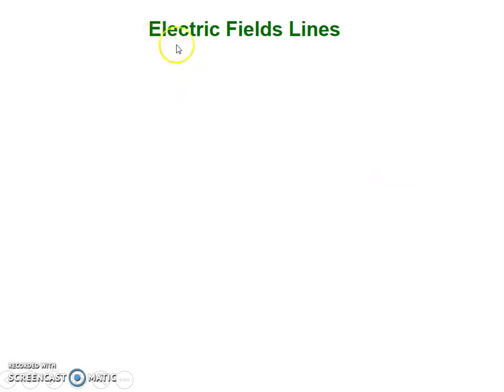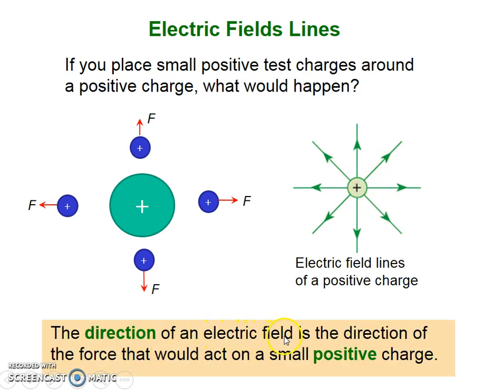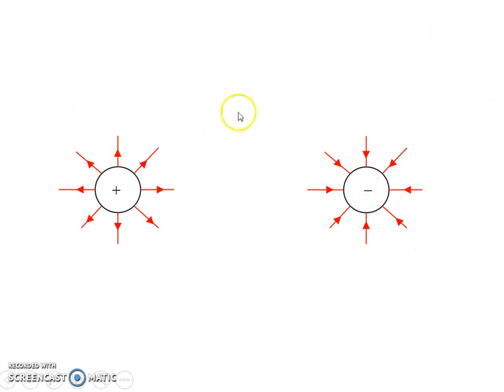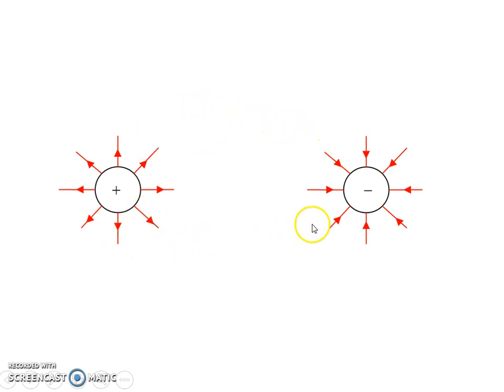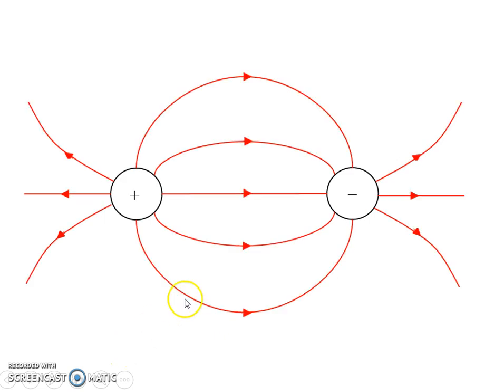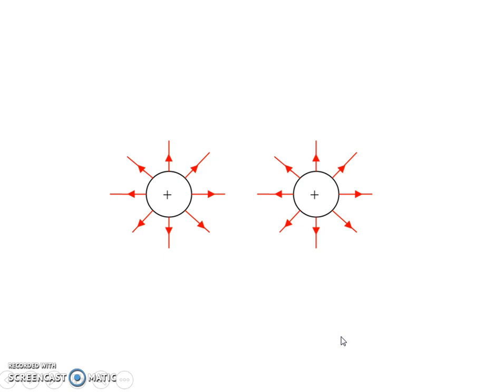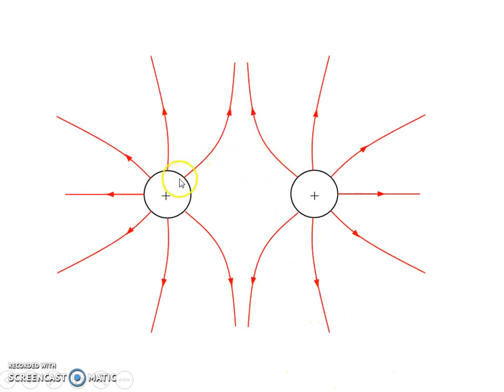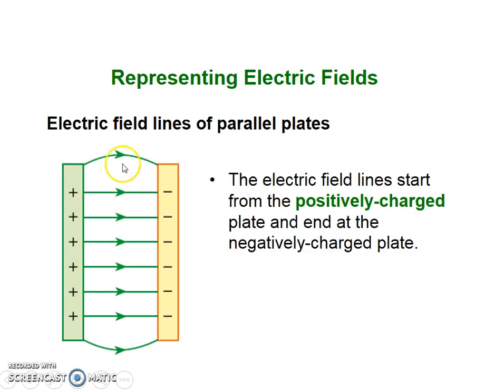Drawing Electric Field Lines